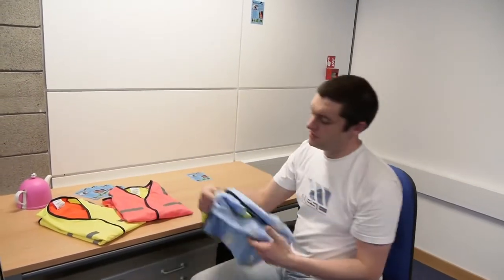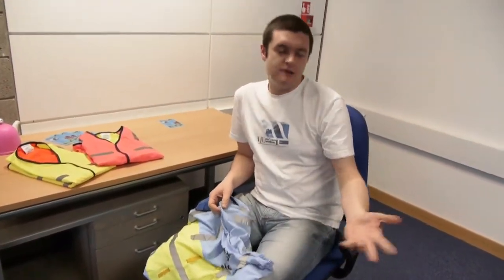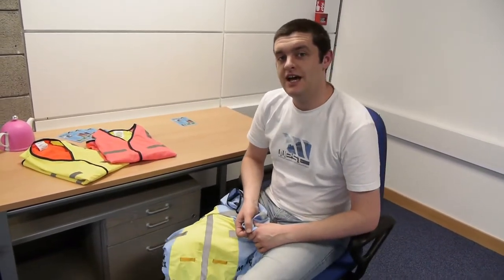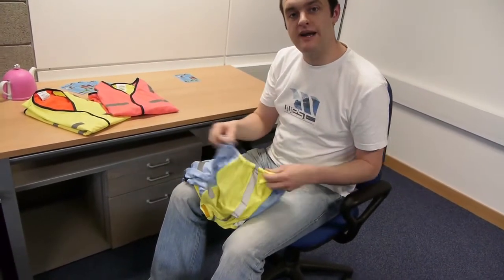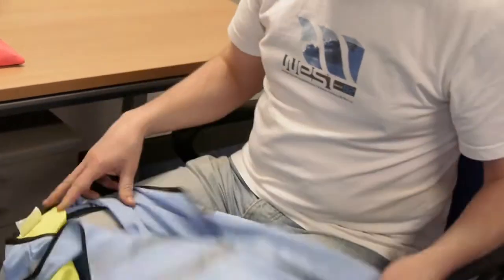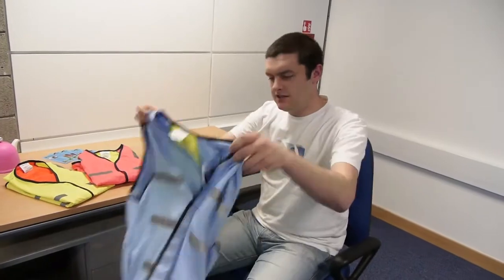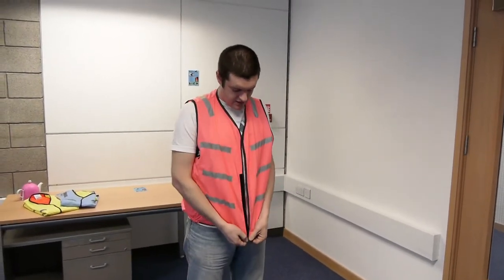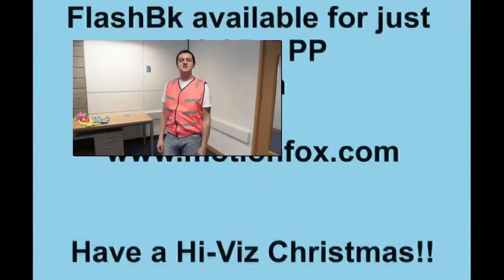FlashBk Expandable Hi-Viz Vest from MotionFox.com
The FlashBk is an expandable visibility vest available for €19.95 that can be worn as a normal vest, or expanded to cover you and your bag. It's perfect for cyclists, walkers, runners, motorcyclists and others especially on the dark winter mornings and evenings.

It easily expands via a set of fasteners on either side. The amount of expansion can be controlled so it is suitabel for a variety of bag styles and sizes.